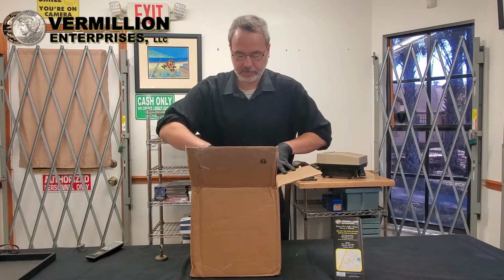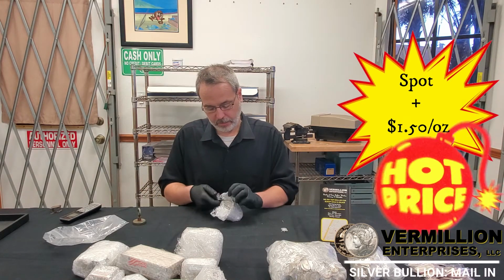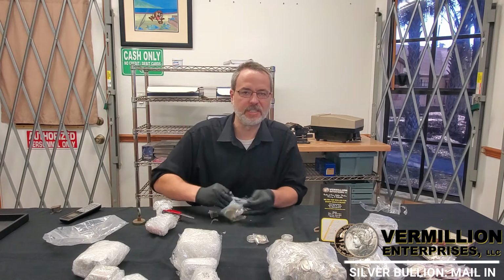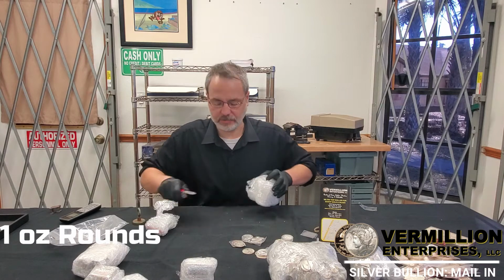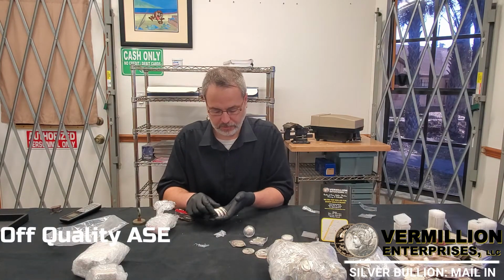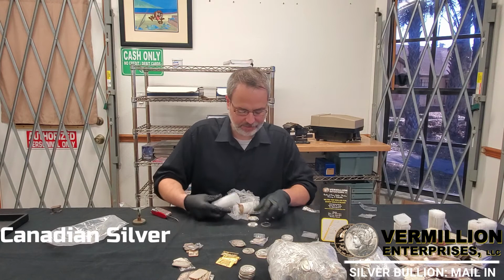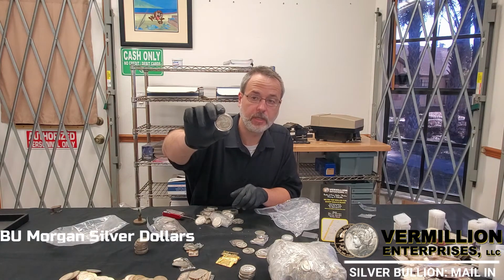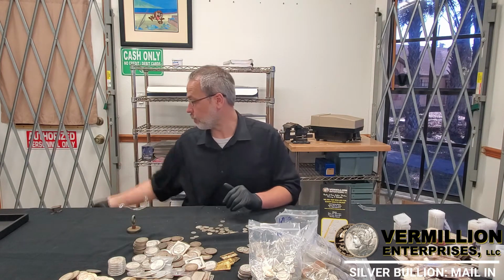Silver Bullion - Mail In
Mail In Services:

We get it, in case we are too far for you to get to the shop. However, did you know we offer Mail In Services?

That's right! Anything Gold, Silver, or Platinum.

Mail your items safely and securely to us, we will make you an offer too good to refuse, accept your payment. That easy.

No catch. No hassle. No gimmick.

Vermillion Enterprises
5324 Spring Hill Drive